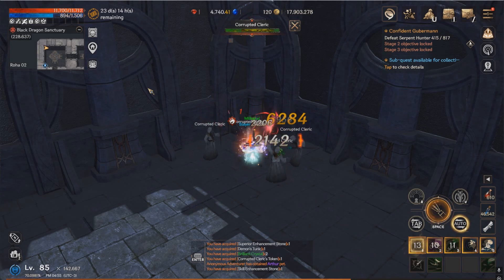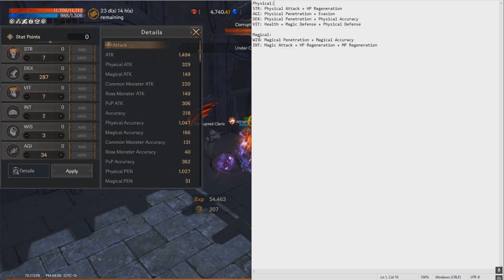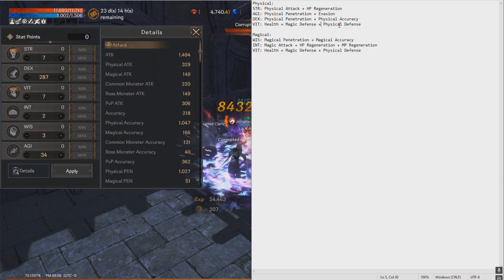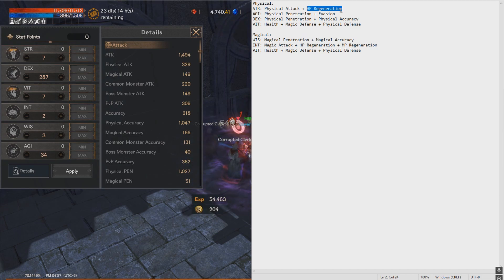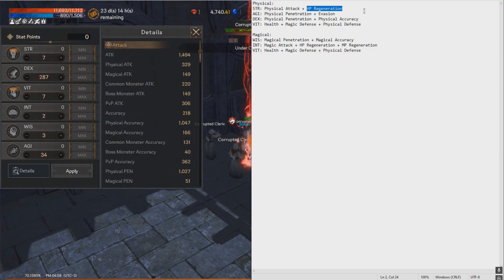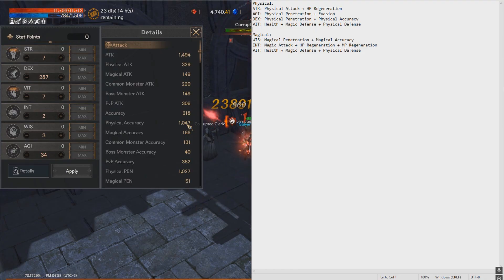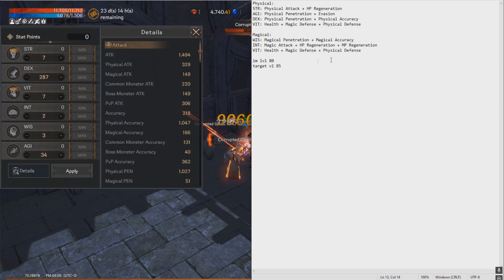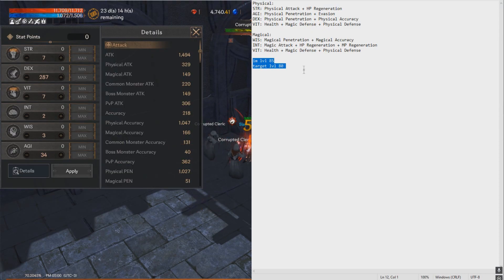Stats Build & Distribution explained (Rohan 2 - English guide)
Short video that introduces your basic stats build for your class/character.